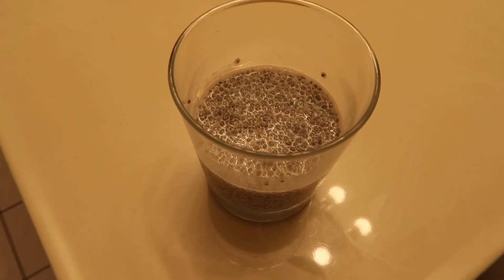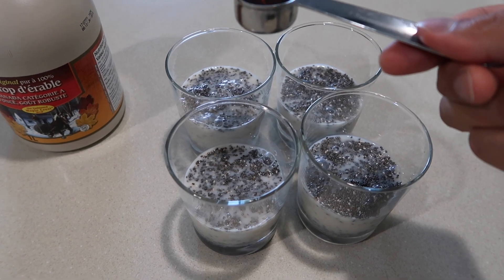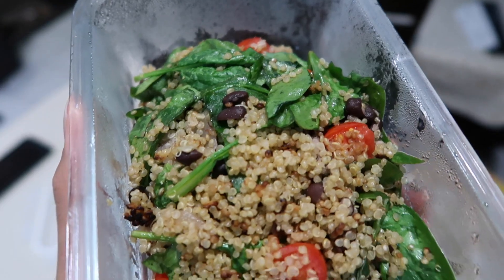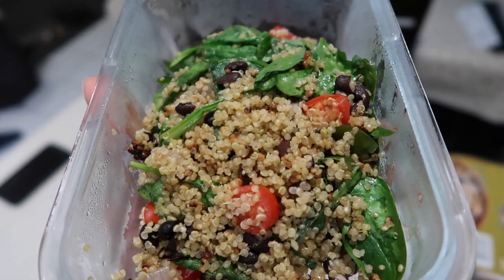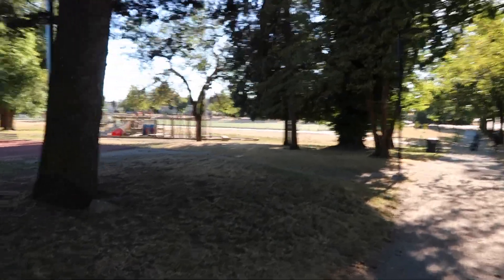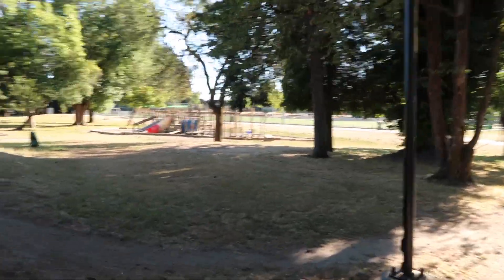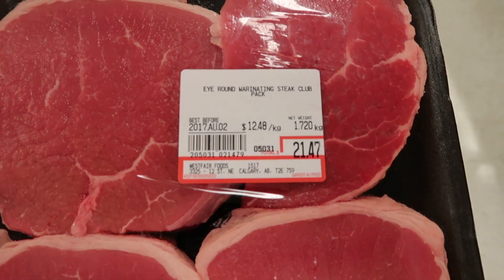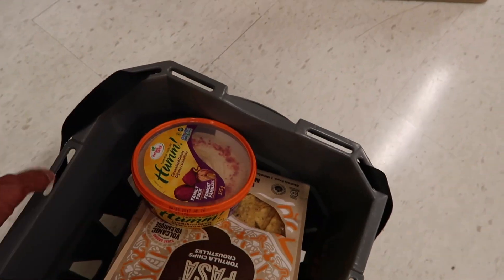I'M GOING PART-TIME VEGAN (Vlog #30)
Join me on my Road to the Olympic Trials